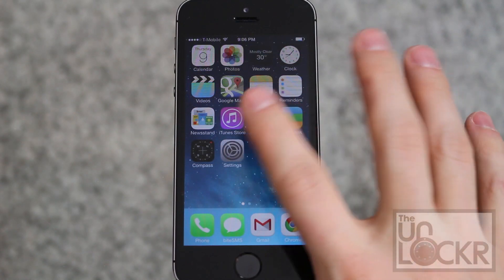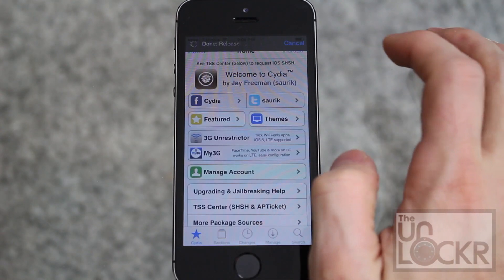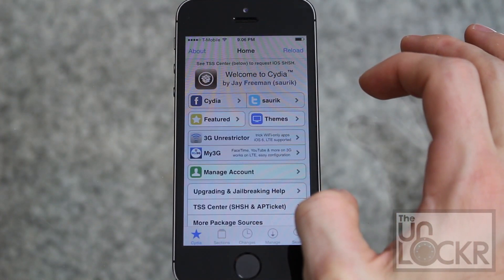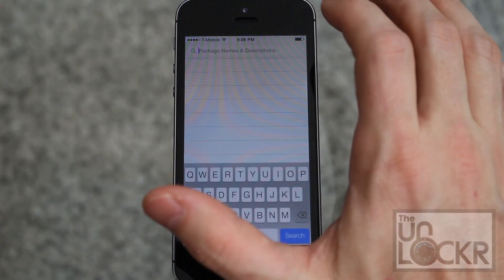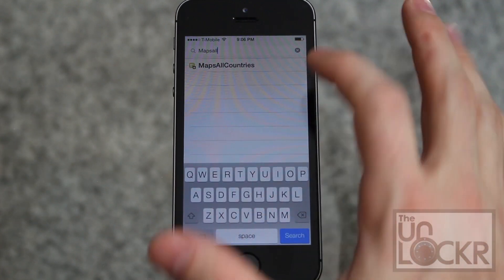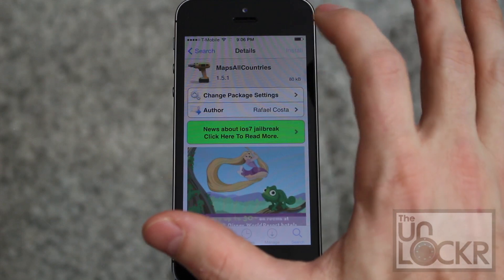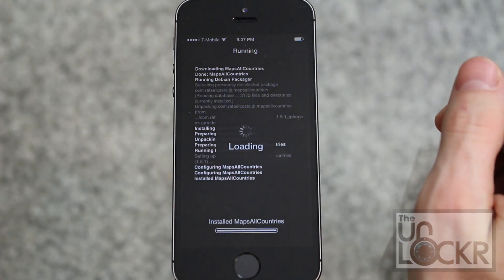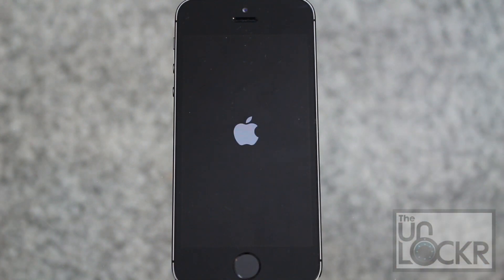How to Get Turn by Turn Navigation in Unsupported Countries in iOS 7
About this Video:
In some countries, like Brazil for example, Apple has disabled turn by turn navigation in their maps app. Using this jailbreak tweak you can enable it. Simply install it and go.